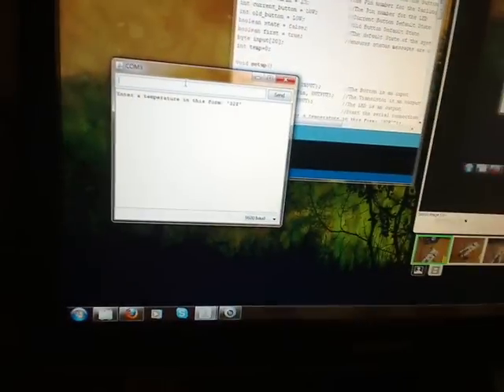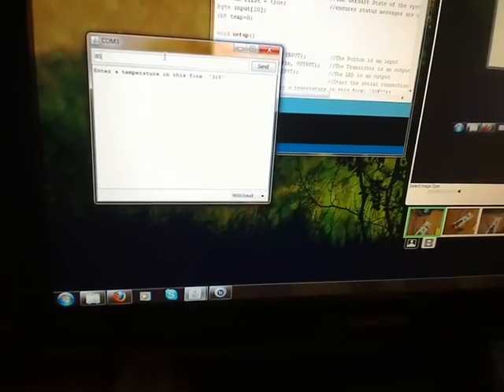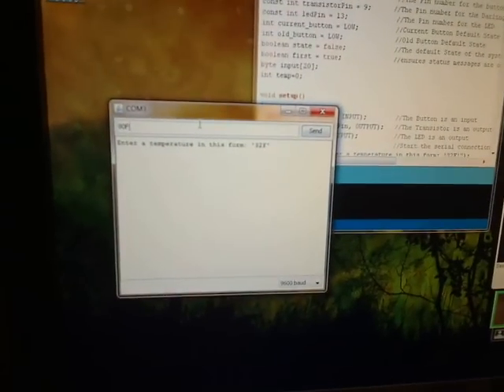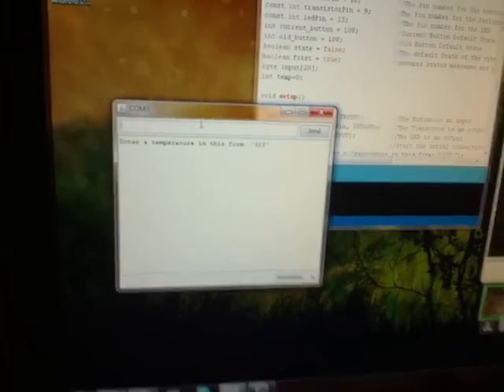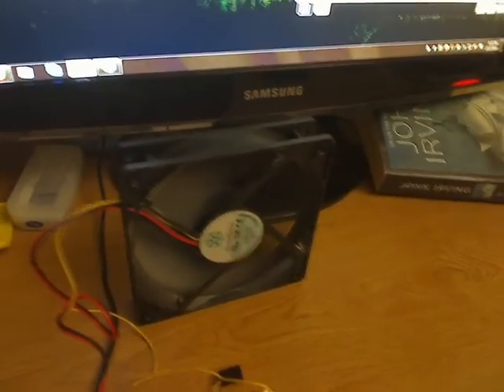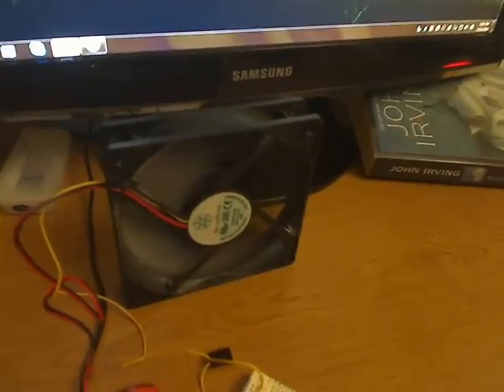Blum 04 - Fan Control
For this project, a motor was setup to be controlled via the arduino.  Because the motor runs on a higher voltage than the arduino, it is necessary to use a transistor or a relay switch on the current flow for the motor.  In this case, a darlington transistor was switched by the arduino to control a fan motor.  A toggle button was configured to control the master on/off state for the system.  When in the on state, the system accepts temperature inputs from the serial terminal, to emulate readings that a thermostat might make.  When the input temperature is above 77F, the fan is turned on.  When it drops below this threshold, the fan turns off.